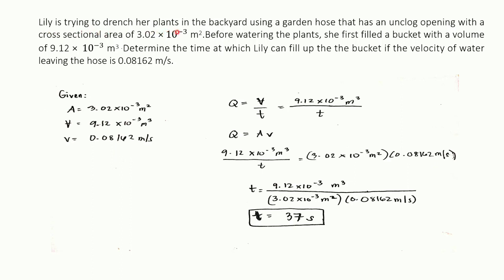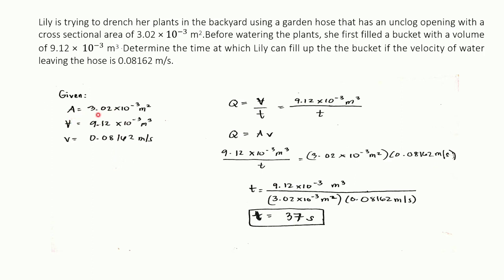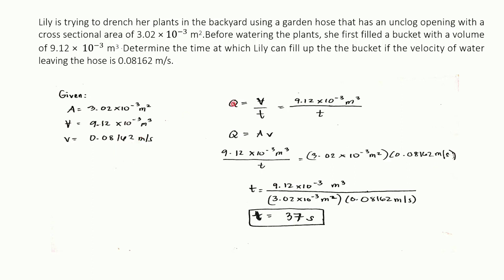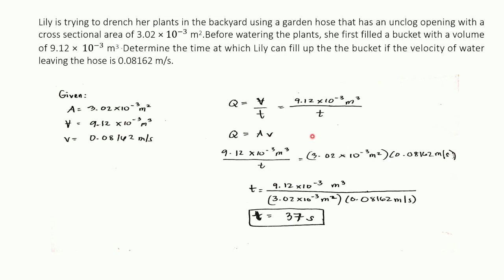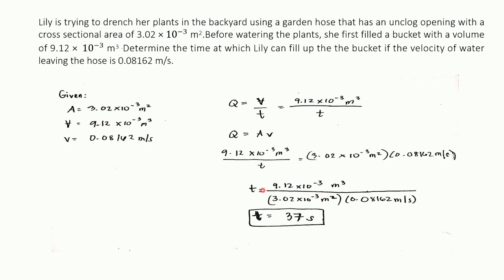KAMAL & DODIG | DISCHARGE OR FLOW RATE | #2 | 2BSABE-B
Chapter 5 : Fundamentals of Fluid flow

Discharge or rate of flow (Q) is defined as the fluid flowing per second through a channel or section of a pipe. This rate of flow is expressed in terms of “volume” when the fluid flow is incompressible and is taken in terms of “weight” when the flow is compressible. If v is the mean velocity and A is the cross sectional area, the discharge Q is defined by  Q = Av which is known as volume flow rate. Using this formula our unknown will be solved for the problem below.

PROBLEM
Lily is trying to drench her plants in the backyard using a garden hose that has an unclog opening with a cross sectional area of 3.02 x 10^-3 m². Before watering the plants, she first filled a bucket with a volume of 9.12 x 10^-3 m³ Determine the time at which Lily can fill up the the bucket if the velocity of water leaving the hose is 0.08162 m/s.